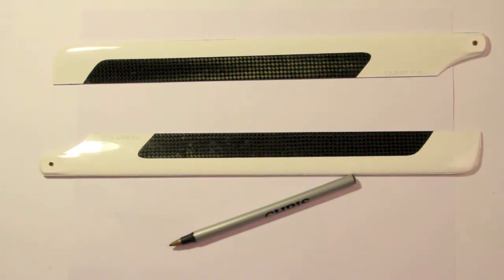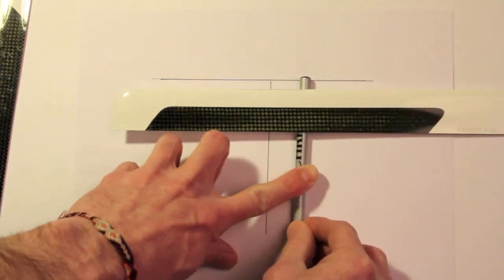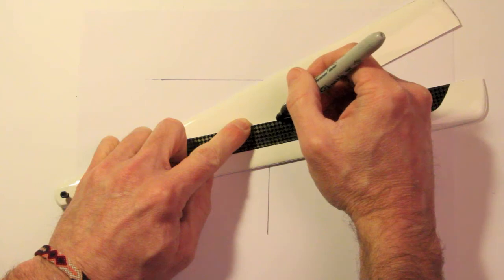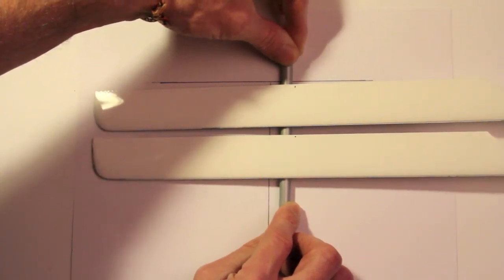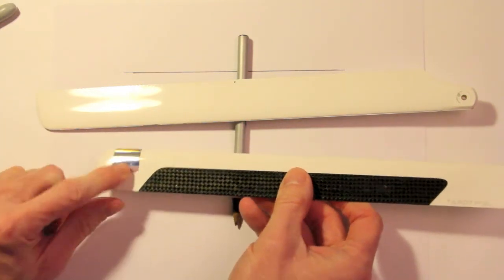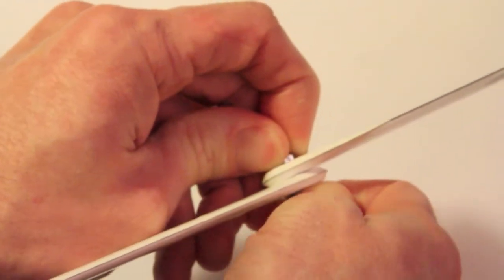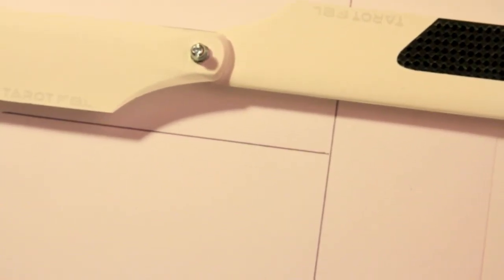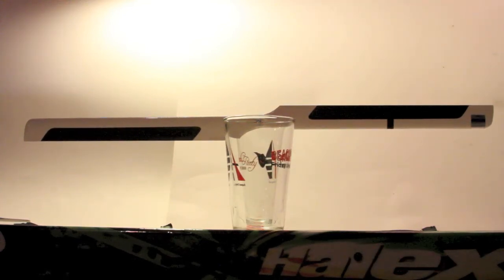29 : Tarot 450 Pro V2 Build : Blade Center of Gravity & Balancing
It's time to balance the main rotor blades and make sure the centers of gravity are aligned.  I basically followed the Finless Bob method (with some artistic liberties, of course... : ) so this isn't anything new.  It's sort of a Collective Pitch Blade Balancing 101 sorta session -- without using a fancy blade balancer, of course.

It's a well-known fact that blade balancing is an important part of the build process, yet most build videos don't go over this.  As promised when I started this series, I'll be showing you everything I have to do to get this heli in the air.   Blade balancing is just another step in that direction.

(Reference the alignment at 03:17: In hind sight, I think that setting the alignment from the way I have the blades positioned at 05:40 would be even easier.  I don't necessarily see the value in the "scissor" method.)